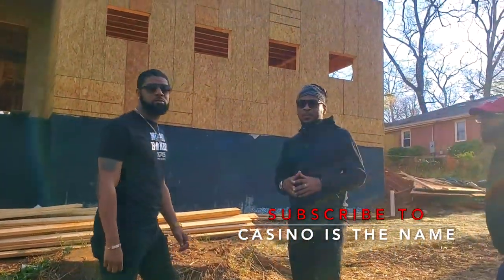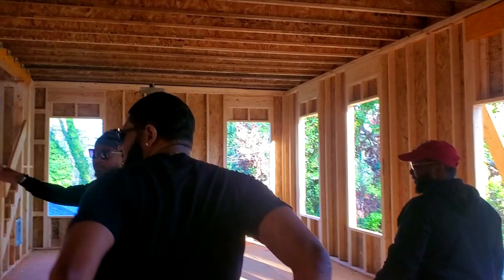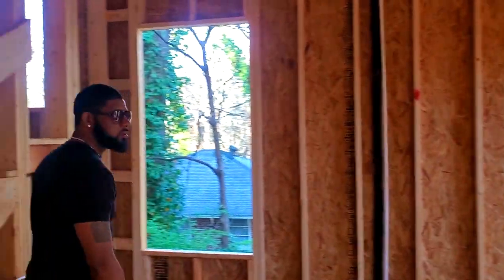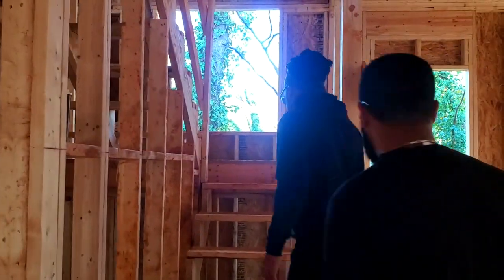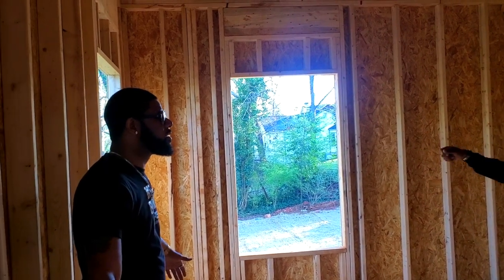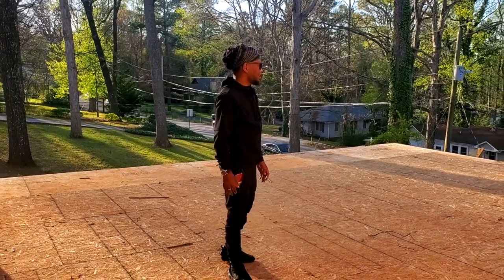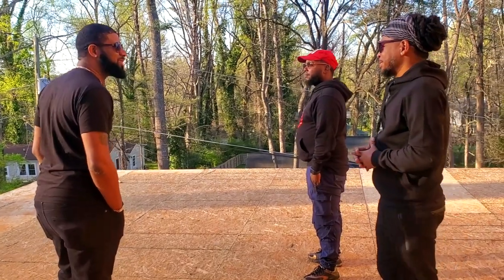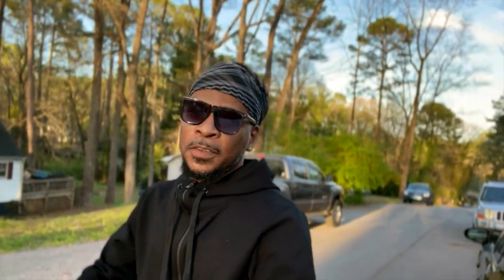$700,000 Atlanta Real Estate, New Construction with Kelley Parker Part 2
Casino tours Atlanta real estate with Kelley Parker. This is new construction. This is part 2 of 3.

Get my book:

Big Shot Hot Shot vol 1: Own Your Trucking Authority

Watch

Part 3